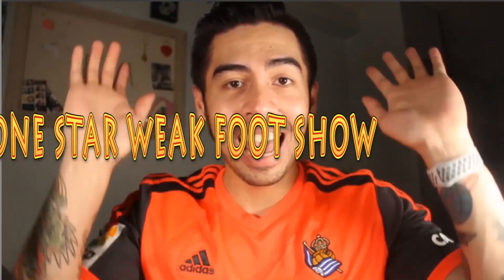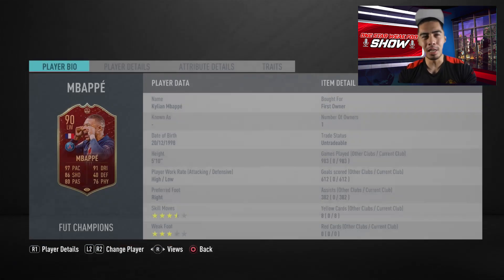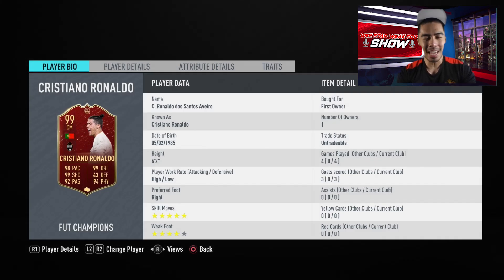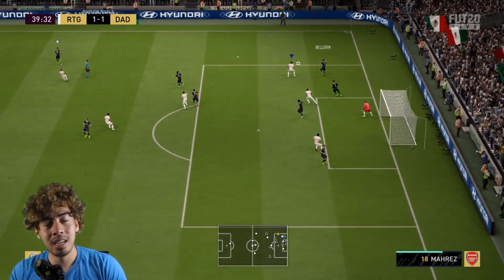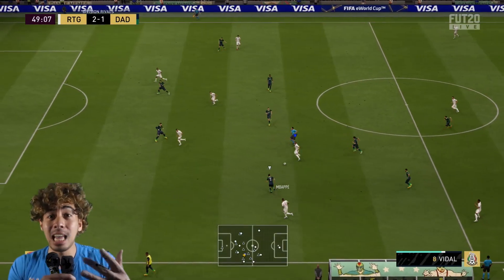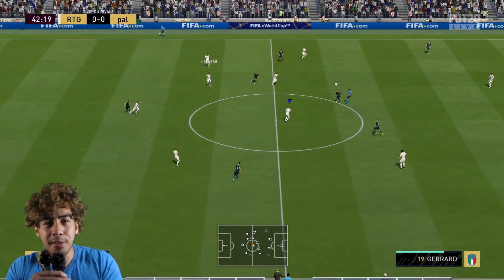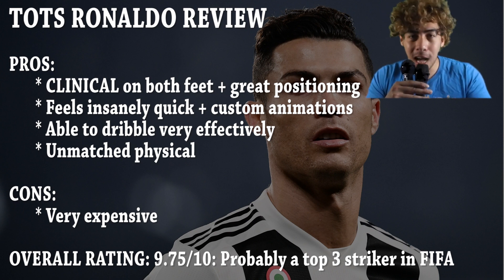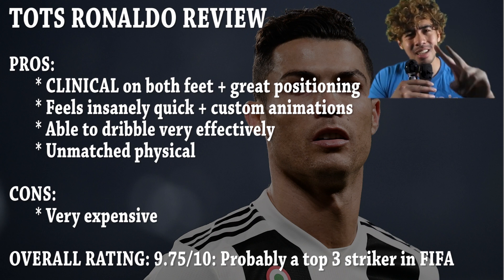THE BEST CARD IN FIFA? 99 RATED TOTSSF RONALDO PLAYER REVIEW - FIFA 20 ULTIMATE TEAM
WHAT A CARD...